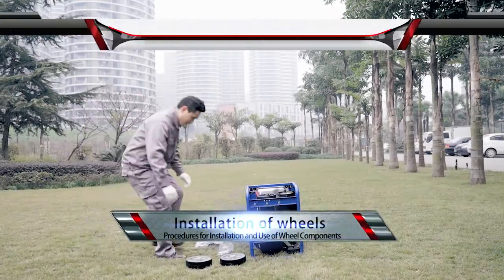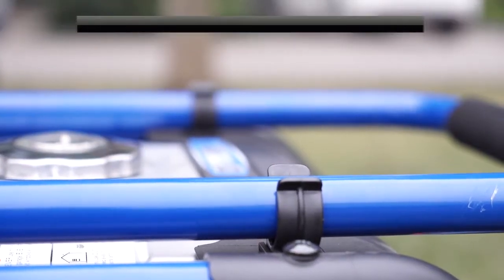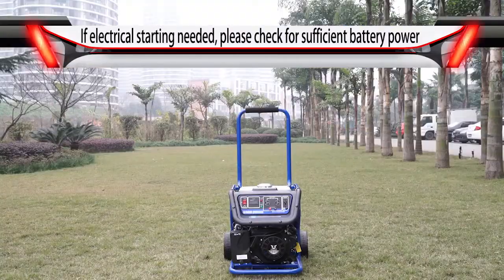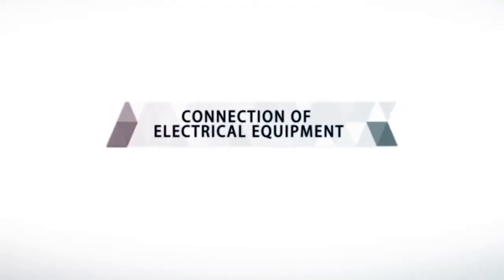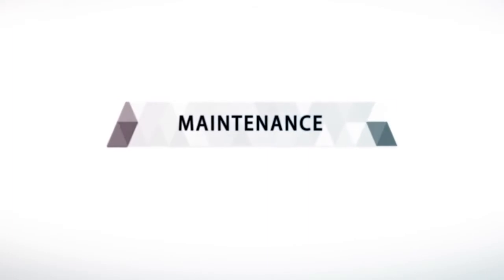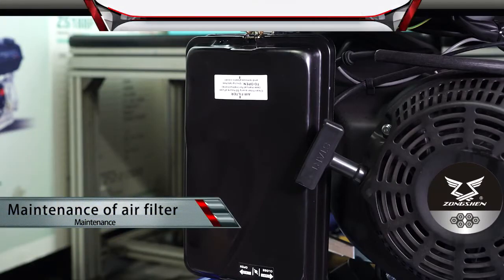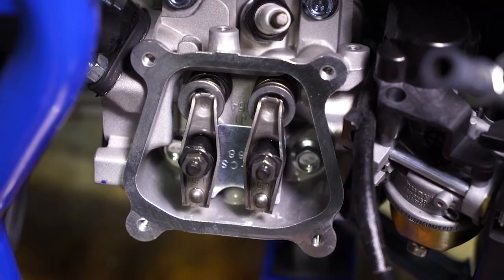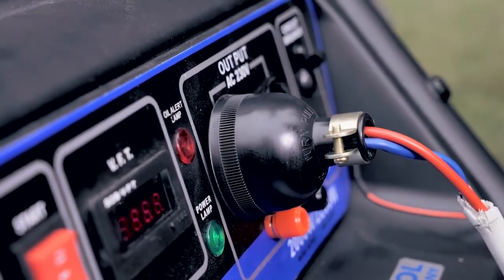Сборка, запуск и обслуживание генератора Zongshen